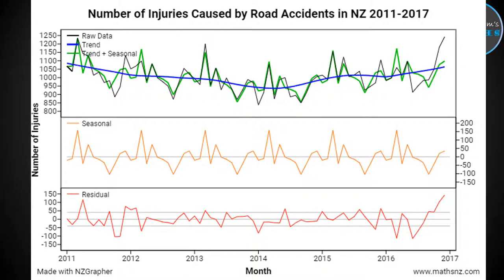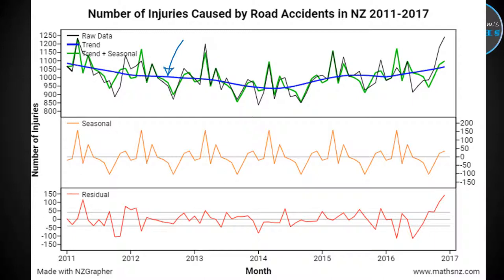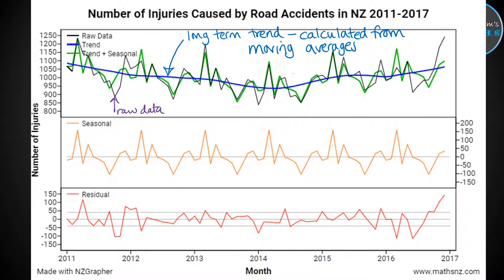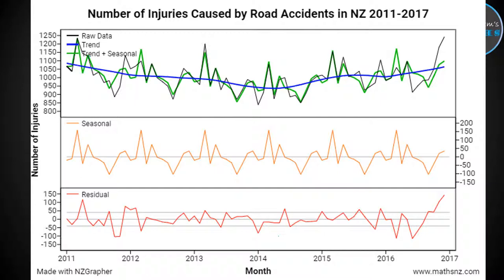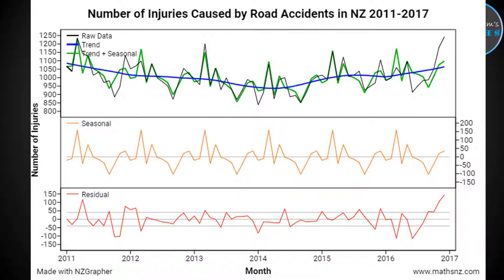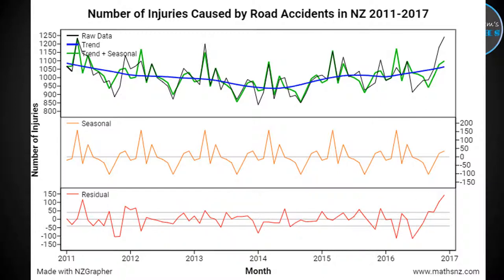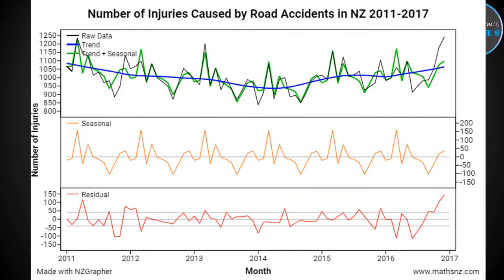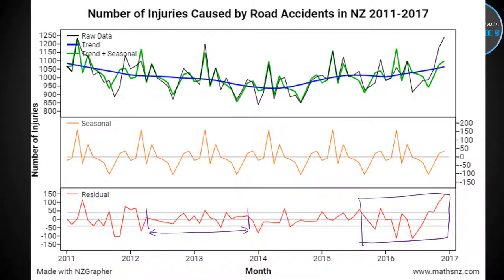Time Series Residuals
Discussing the residuals on a time series graph